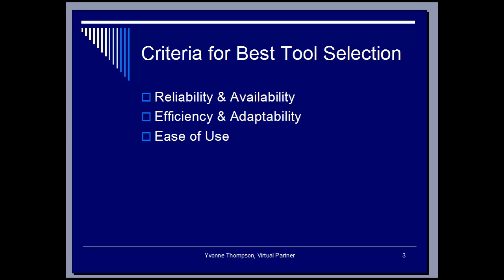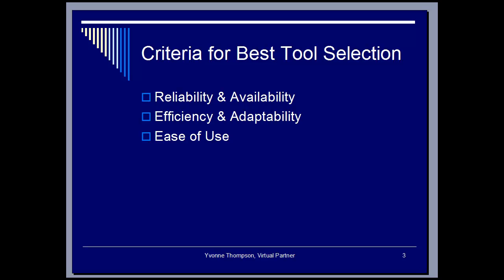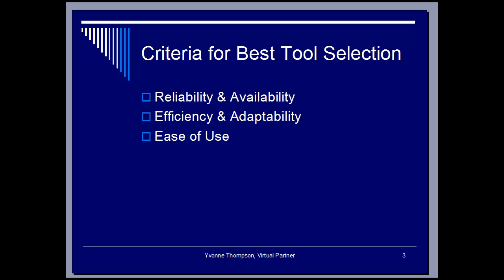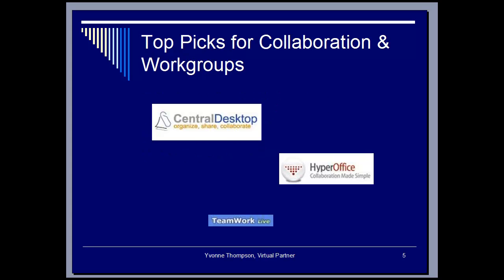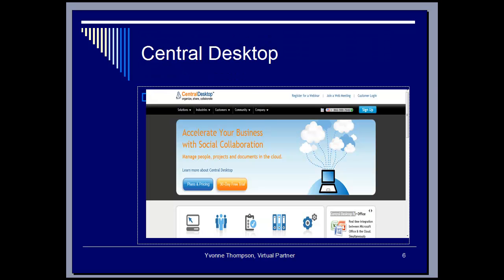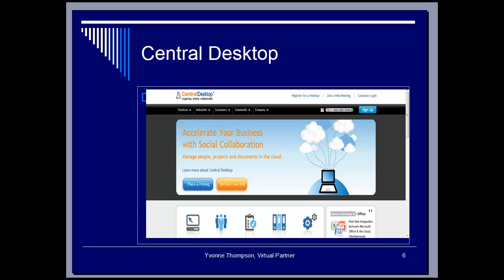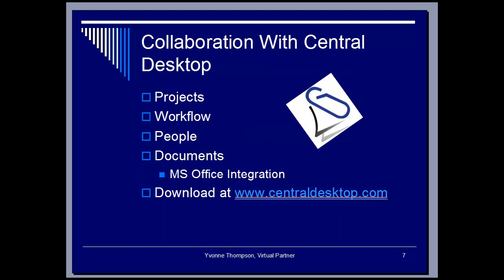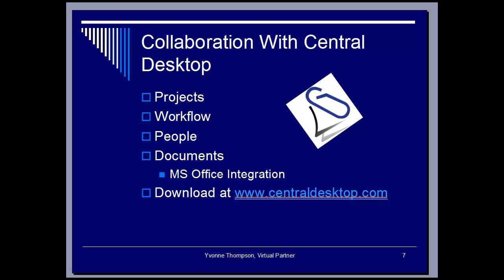Yvonnes Pics.mp4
Introduction to recommended web-based services and tools for managing your business.